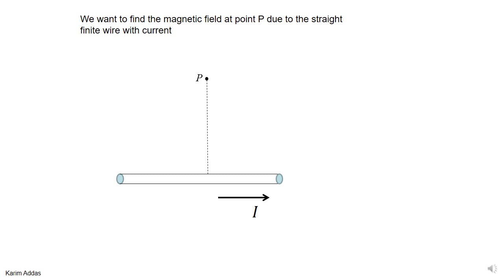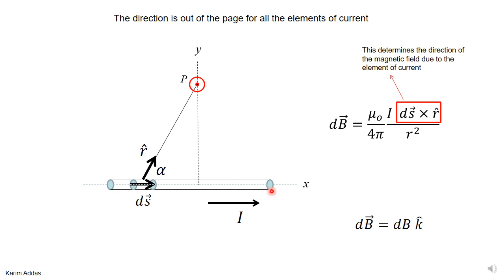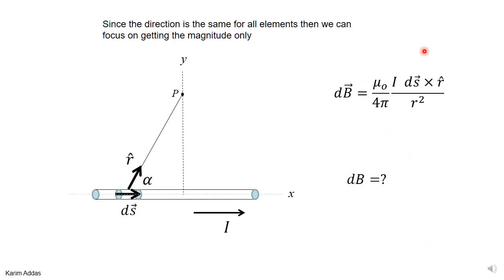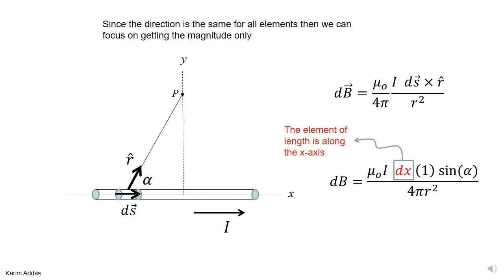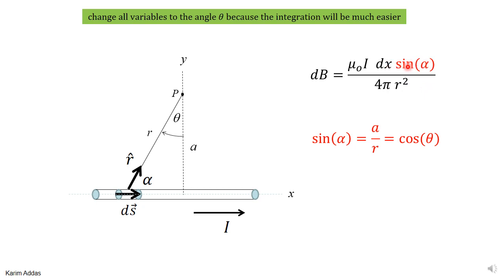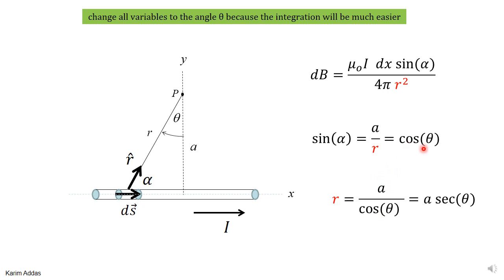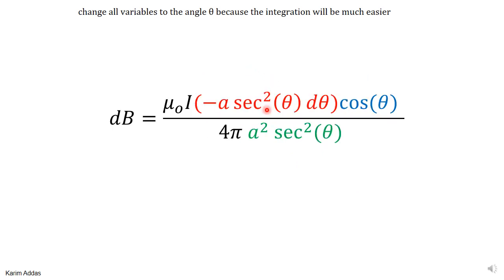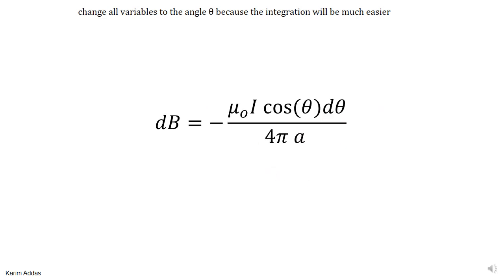4 biot savart law straight wire sine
how to get the magnetic field due to a straight segment of wire with a current using the Biot-Savart law